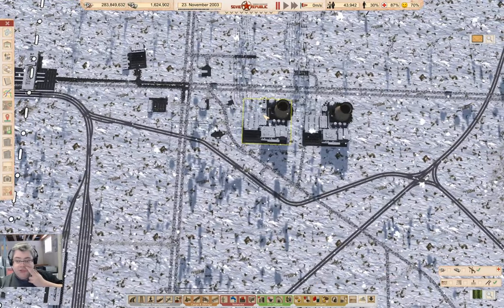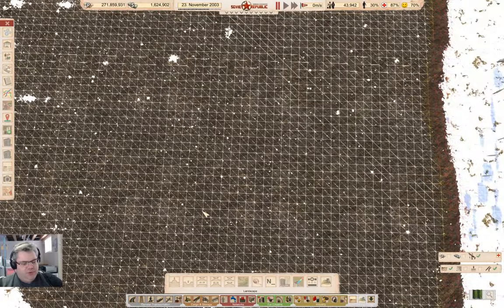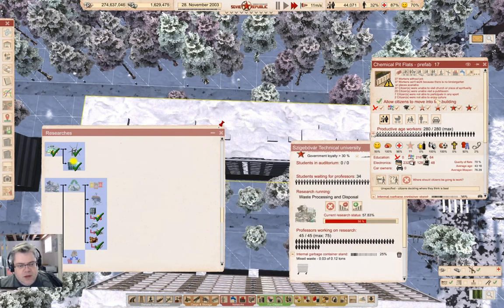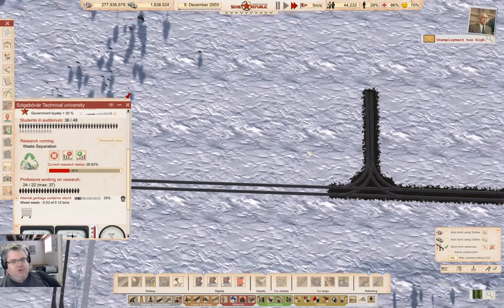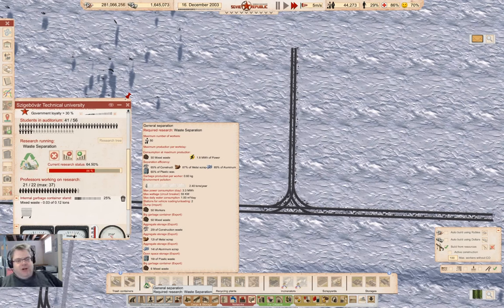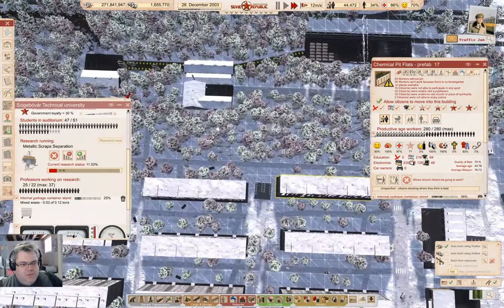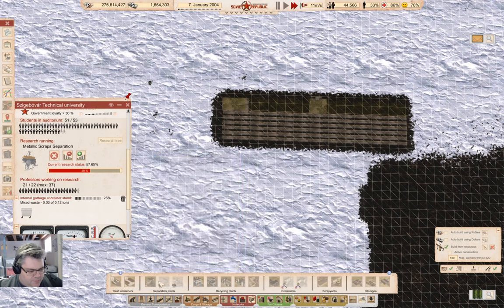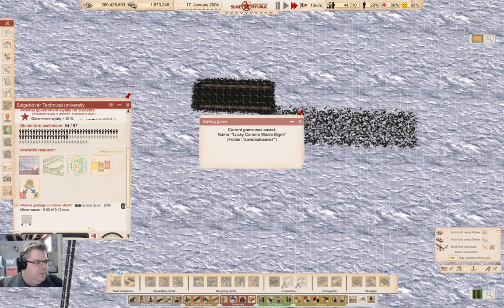Wait, We Need to Research This? | Lucky Corners 02x006 | Workers & Resources: Soviet Republic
Time to get started on the waste processing facility. Wait, what do you mean research is needed?